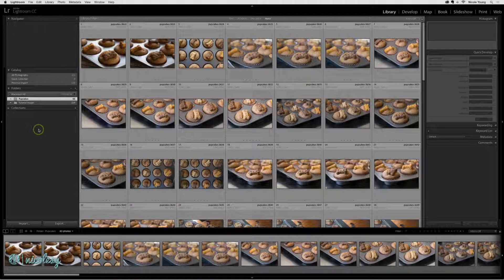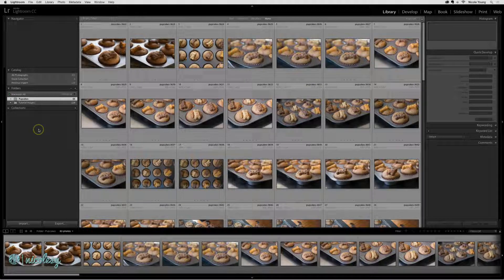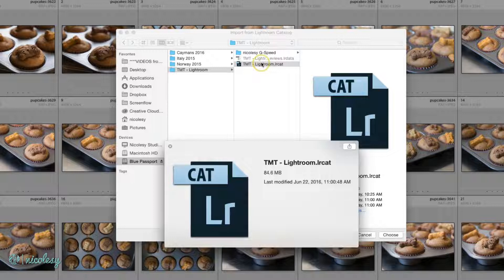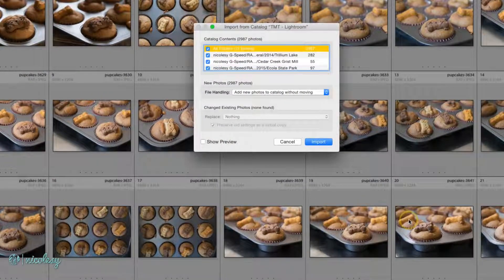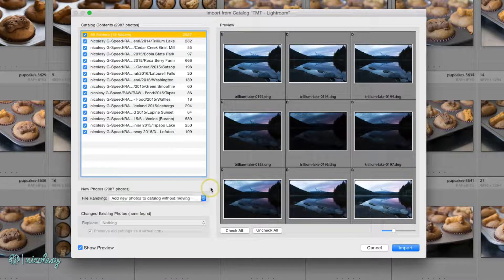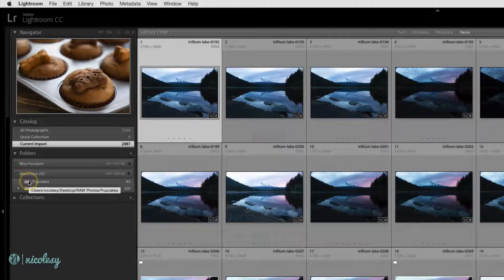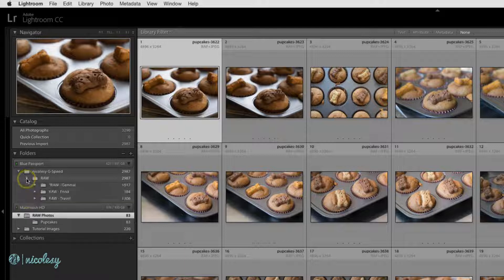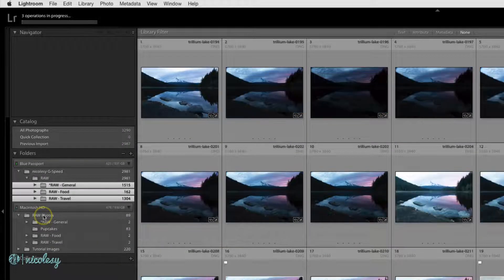Import into Lightroom Classic from another computer (Step 2)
— Chapter 02: Importing —

Lesson 2.05 — The second step to transferring your photos between computers is to import the catalog you exported. This lesson picks up where the previous video (Lesson 2.04) left off.

My camera gear*: